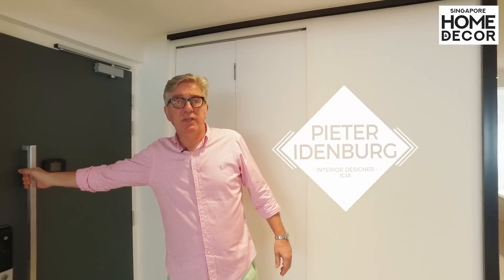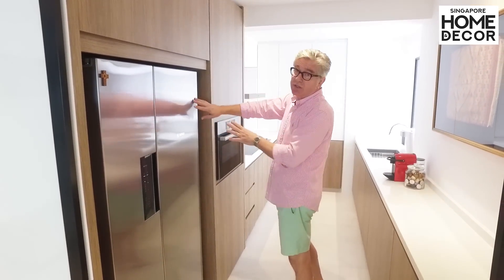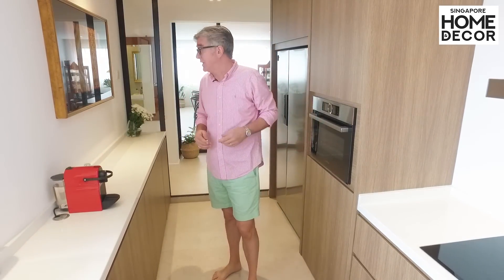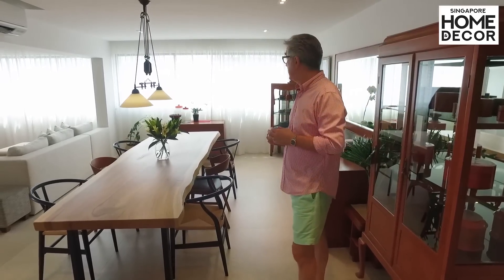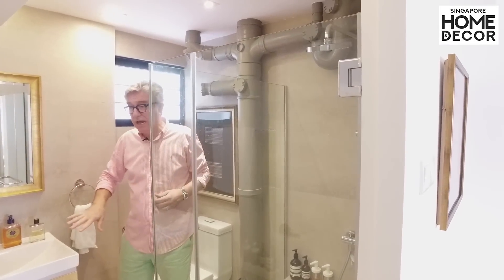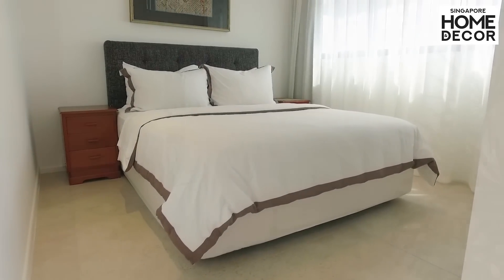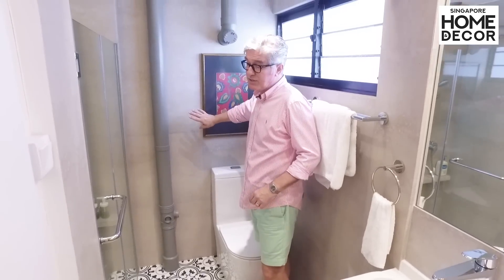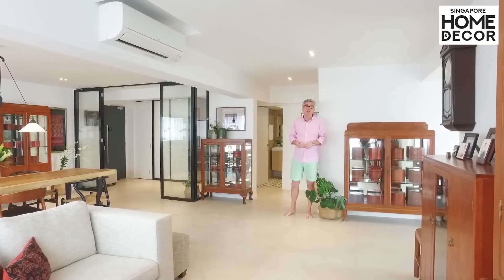House Tour: A modern five-room HDB home designed with antique accents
Singapore-based interior design studio ICIA designed a contemporary 5-room HDB apartment home for this Singaporean former banker and his family.